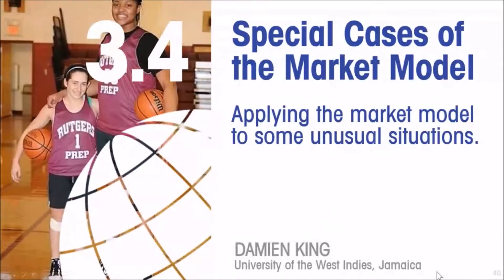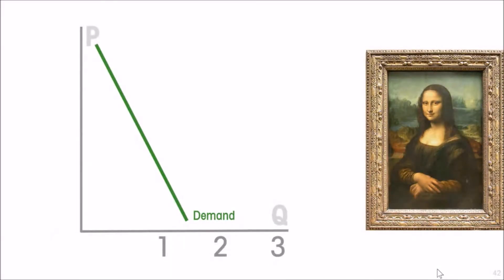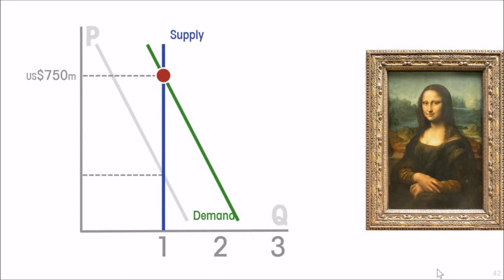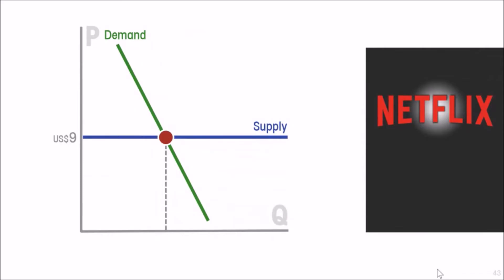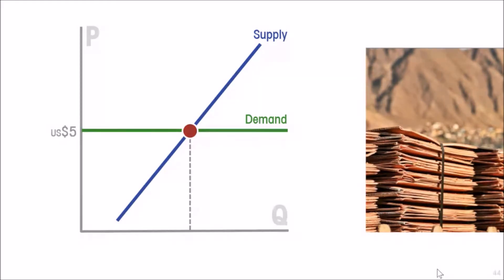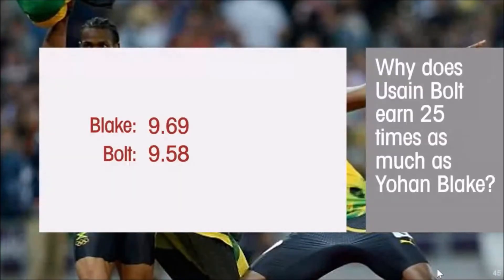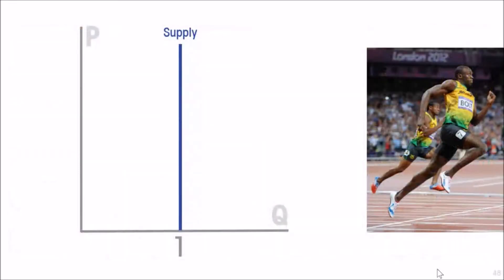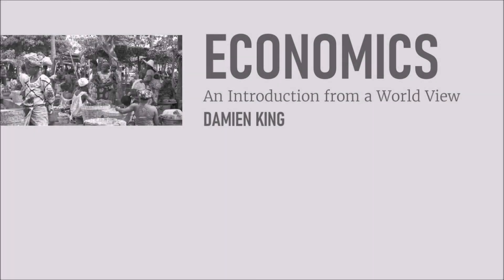Economics 3.4: Special Cases of the Market Model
We look at how special and extreme cases of markets are represented in the model of the market.